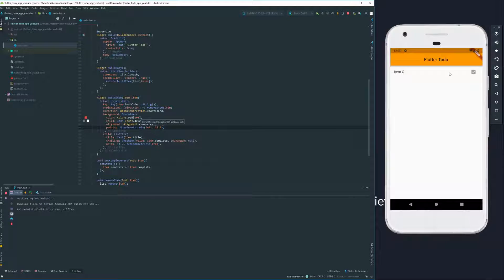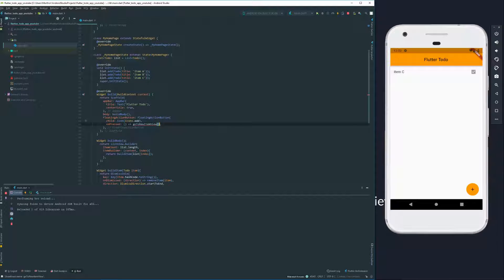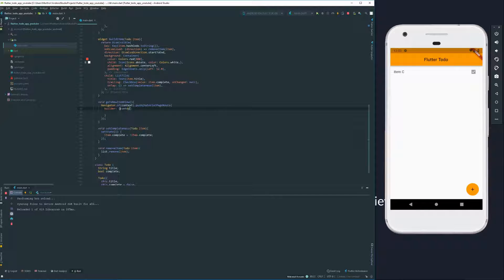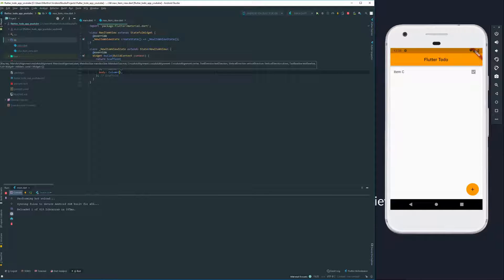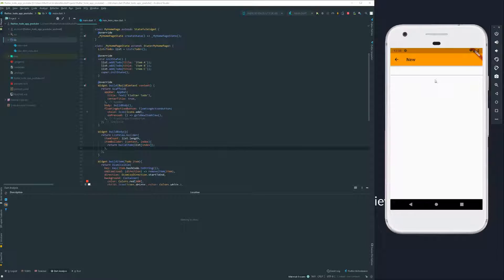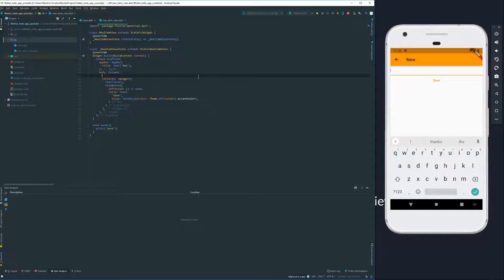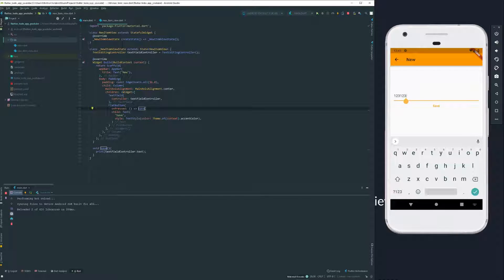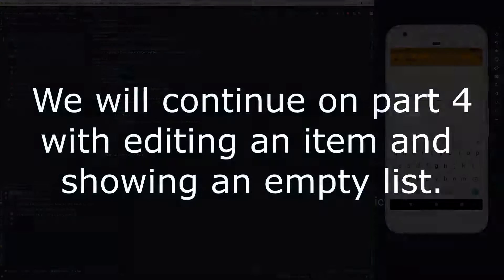Flutter Todo - Tutorial for beginners | Part 3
This video is part 3 of a tutorial on how to build a simple Todo app using Flutter. Google's new SDK for building beautiful native apps for iOS and Android. You can find the code at Github